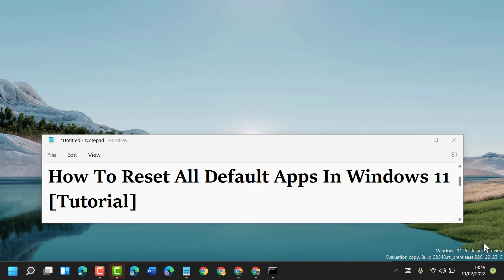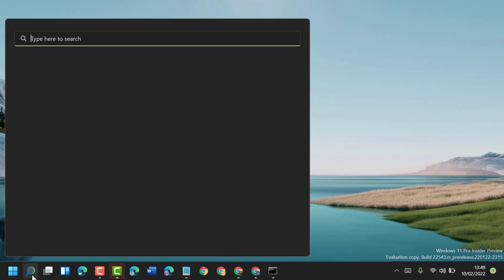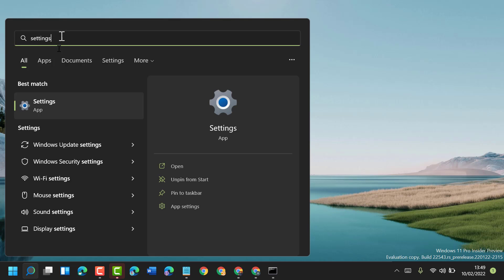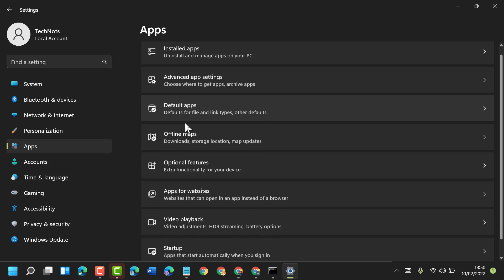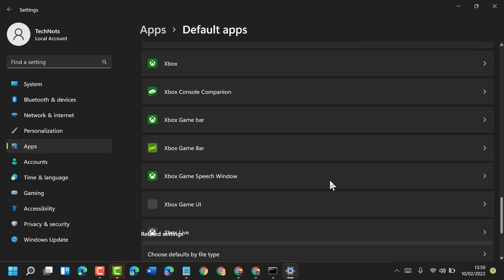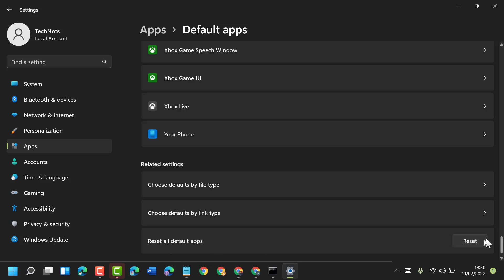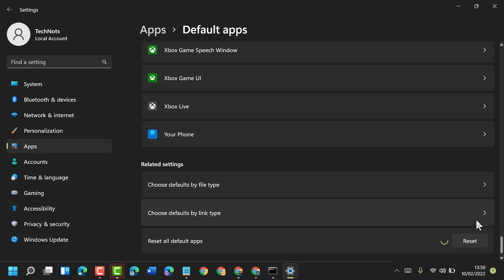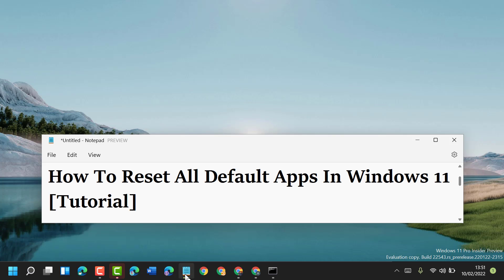How To Reset All Default Apps In Windows 11 Tutorial